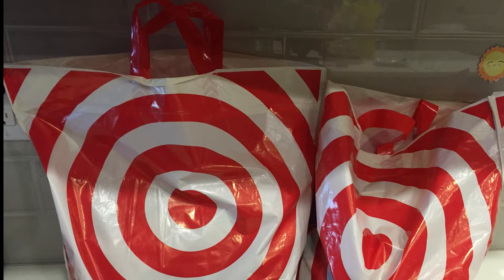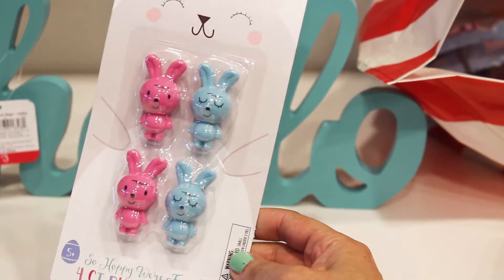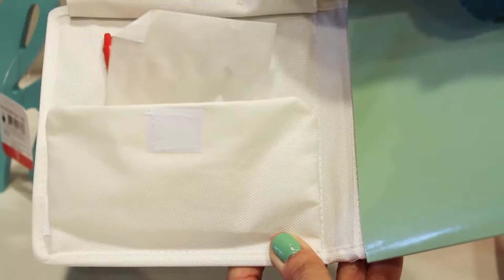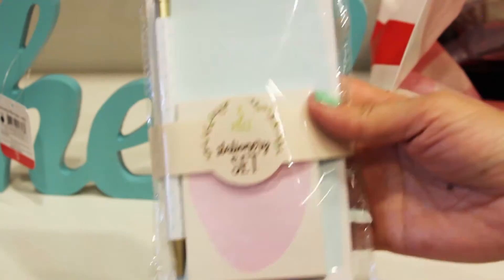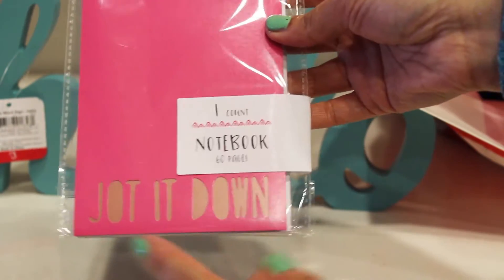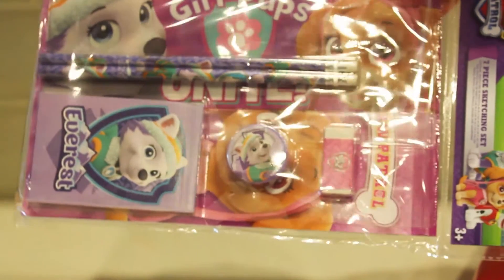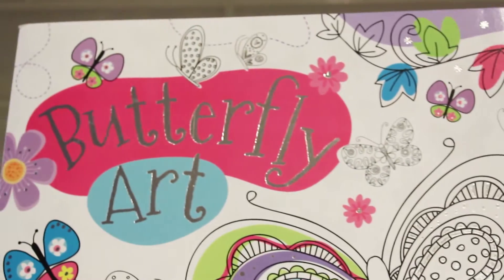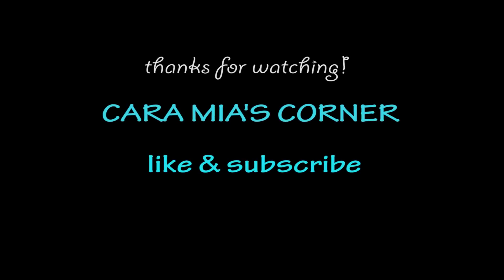Target $pot Haul Extra Easter Goodies #4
Target dollar spot haul. Check out the extra easter goodies we found and more (shopkins, minions etc.)